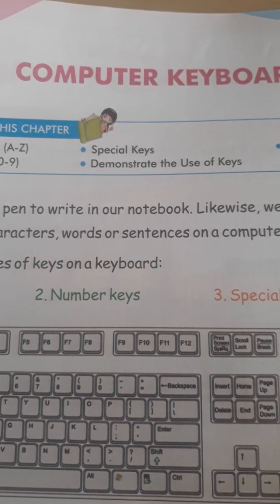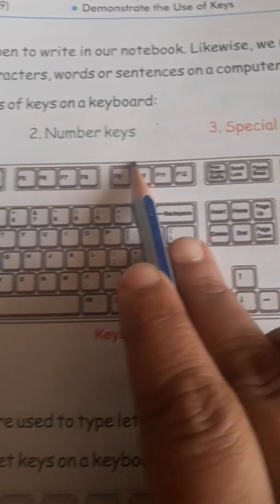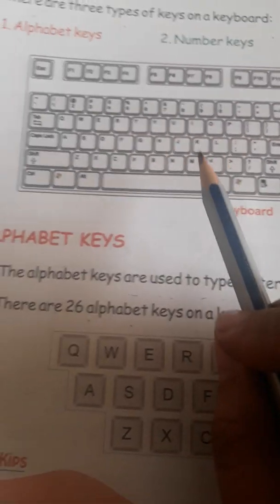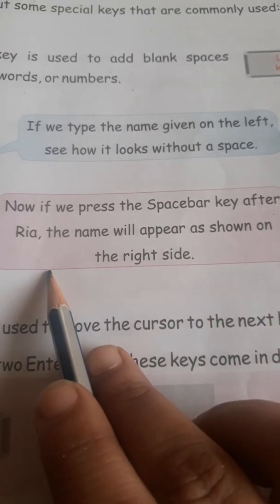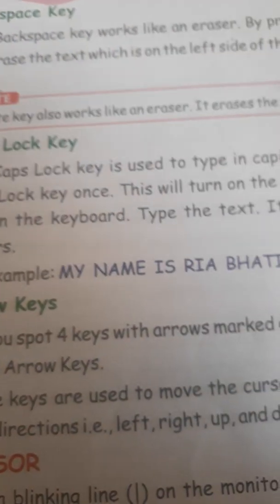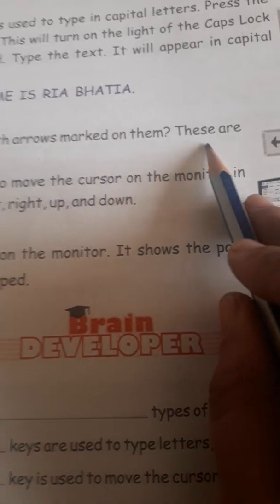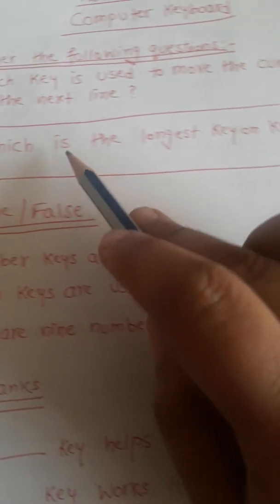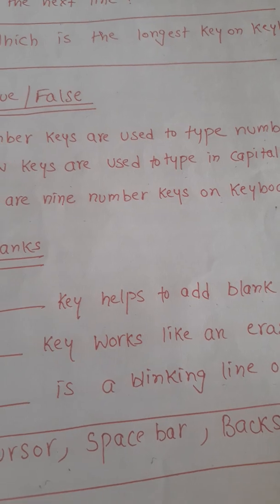revision computer keyboard 2.12.20